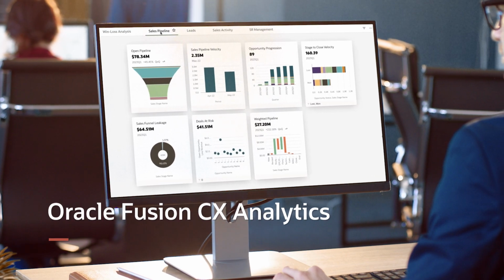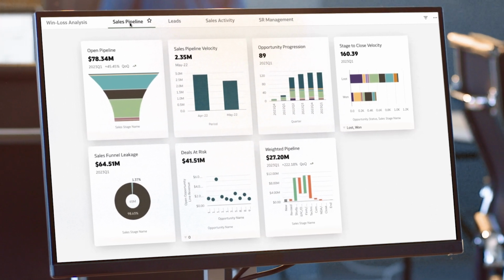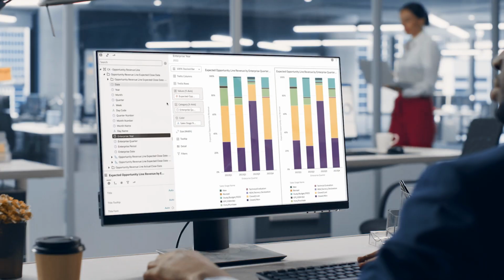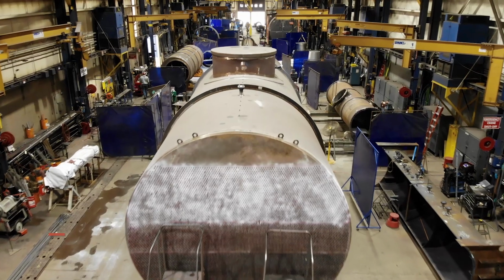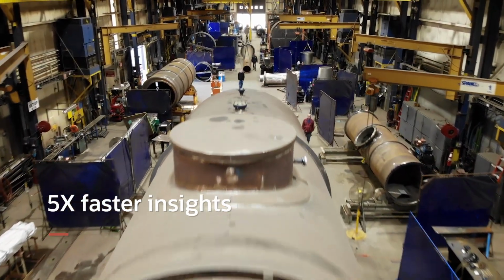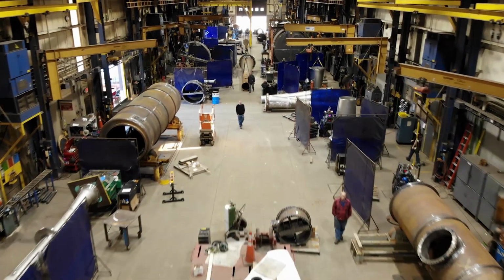Graham gains sales insights 5X faster with Oracle CX Fusion Analytics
The global manufacturer eliminated hours of work and data quality errors with prebuilt data pipelines provided by Oracle Fusion CX Analytics. All users can analyze data with one click for more accurate, visual reporting to improve sales performance.